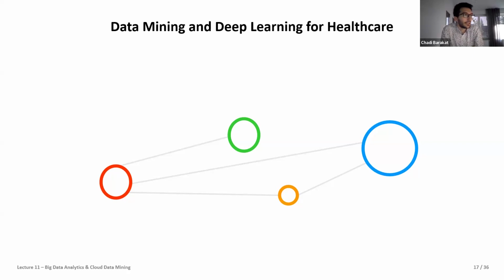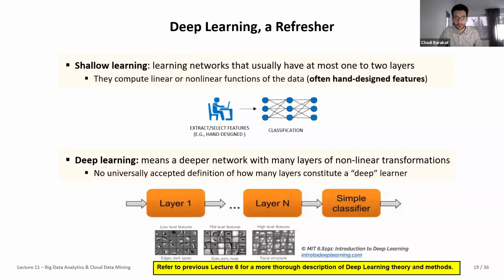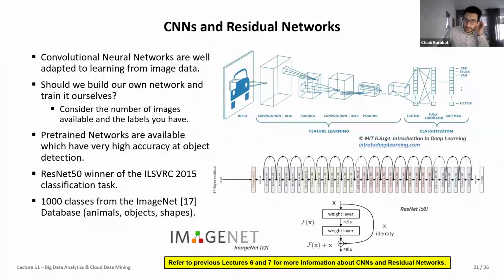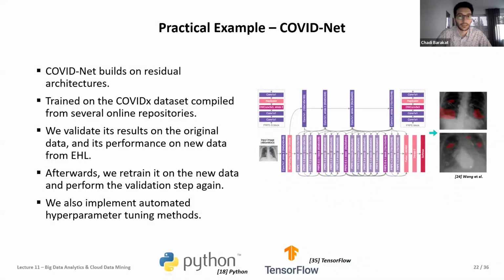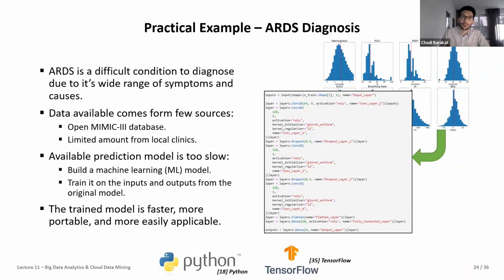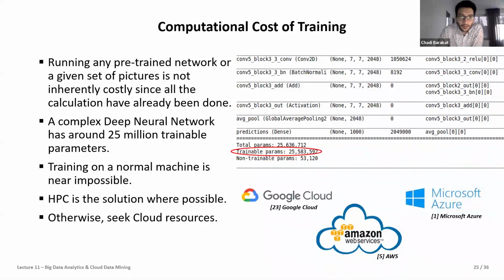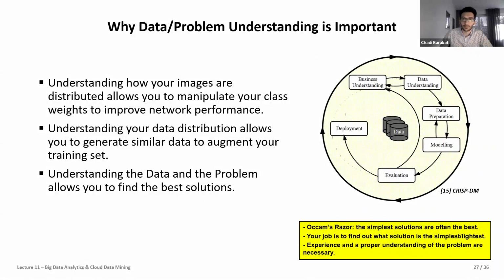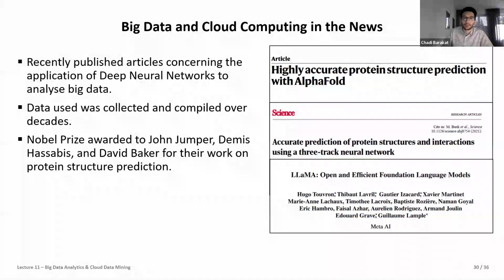2024 Cloud Computing and Big Data Lecture 11 Big Data Analytics and Cloud Data Mining Part2 💻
2024 Cloud Computing and Big Data Lecture 11 Big Data Analytics and Cloud Data Mining - Part Two 💻
Invited Lecture by Dr. Chadi Barakat

16 university lectures with additional practical lectures for hands-on exercises in context

Fall 2024

Course Outline

1. Cloud Computing & Big Data Introduction
2. Machine Learning Models in Clouds
3. Apache Spark for Cloud Applications
4. Virtualization & Data Center Design
5. Map-Reduce Computing Paradigm
6. Deep Learning driven by Big Data
7. Deep Learning Applications in Clouds
8. Infrastructure-As-A-Service (IAAS)
9. Platform-As-A-Service (PAAS)
10. Software-As-A-Service (SAAS)
11. Big Data Analytics & Cloud Data Mining
12. Docker & Container Management
13. Hyperparameter Optimization & AutoML
14. OpenStack Cloud Operating System
15. Online Social Networking & Graph Databases
16. Epilogue